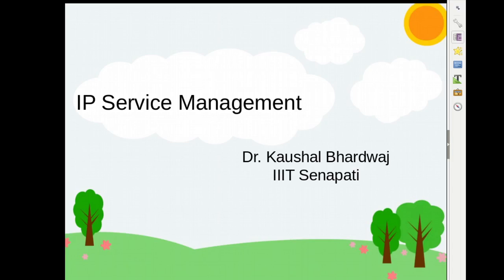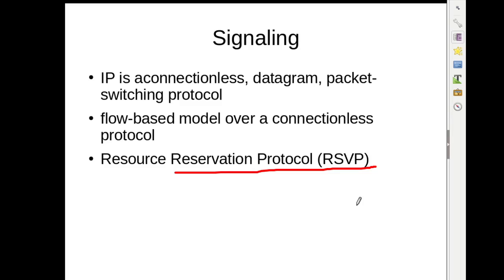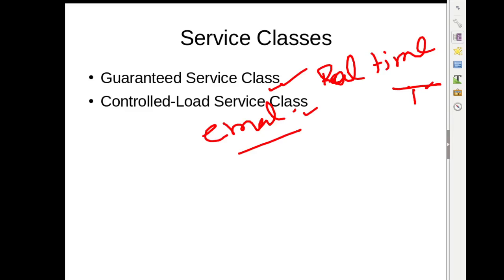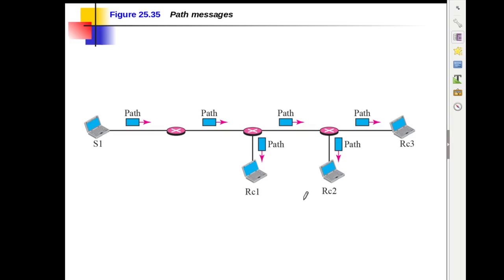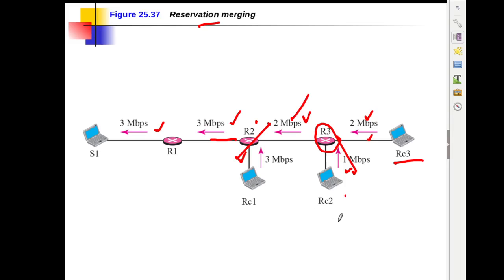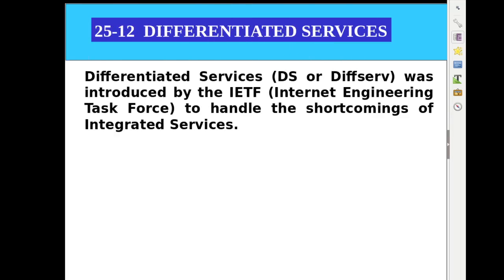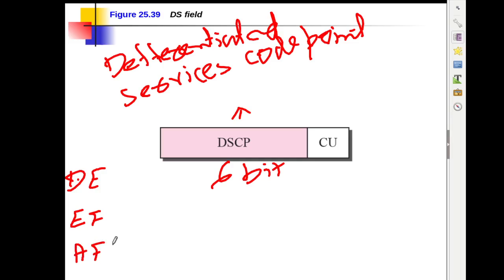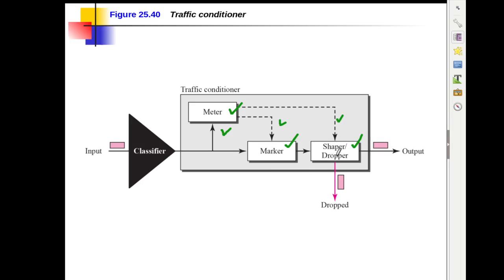Lecture 18: Internet Protocol: IP Service Management: Integrated and Differentiated Service, RSVP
Learn about IP Service Management systems which are Integrated Services and Differentiated Services. Also learn about a signalling protocol RSVP (Resource reservation protocol)